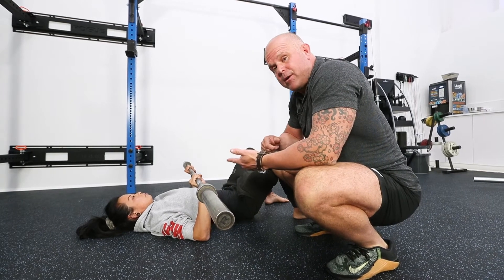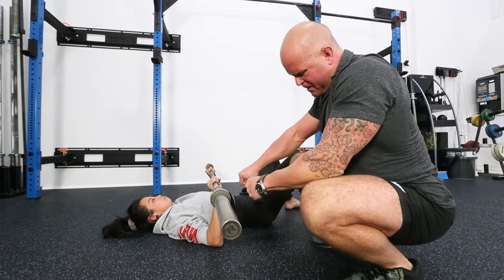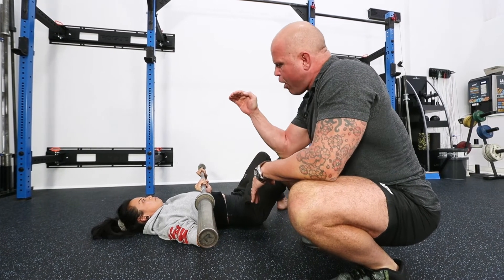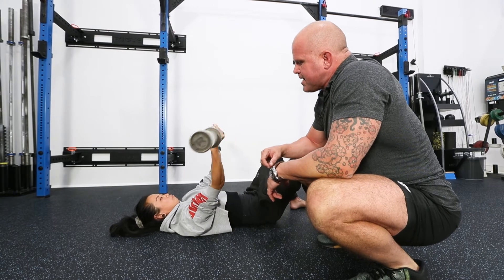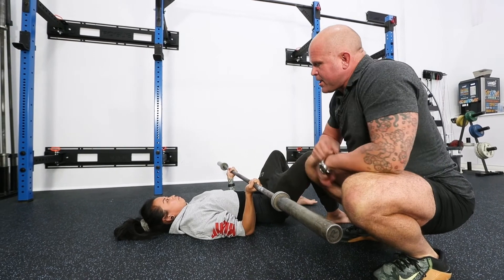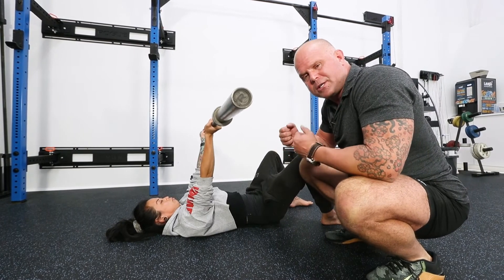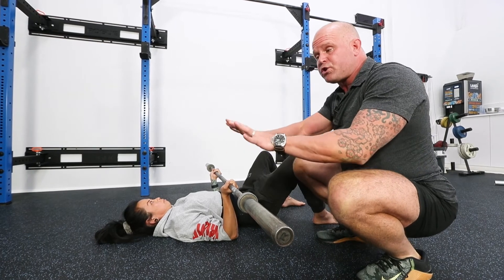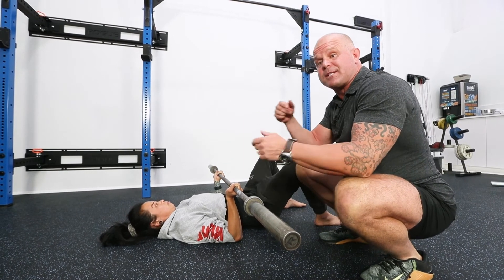Principle Drives the Pattern (3 of 7)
Similar to video #1 in the series, but now using bench press (open chain) to demo. Choice matters!

🐆 What’s your Ready State Score?

Join the tens of thousands of athletes and coaches who use our Virtual Mobility Coach to recover from injury, normalize tissue systems, address pain, and improve athletic performance.  Start your FREE 14-day trial today